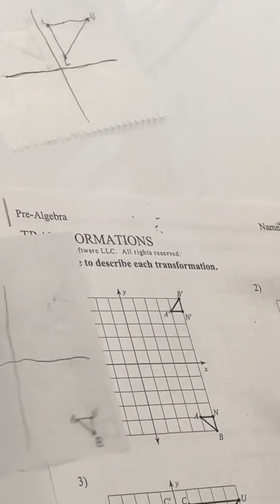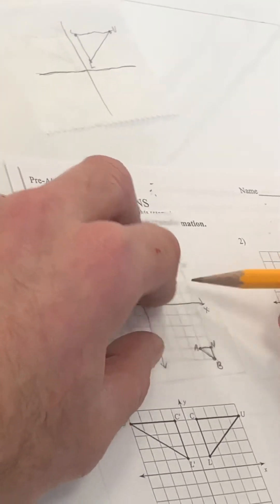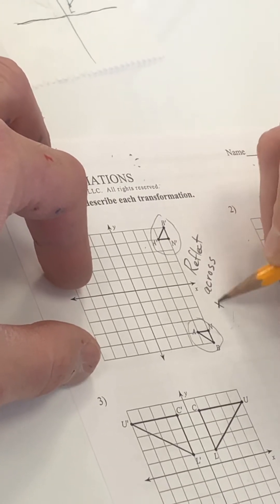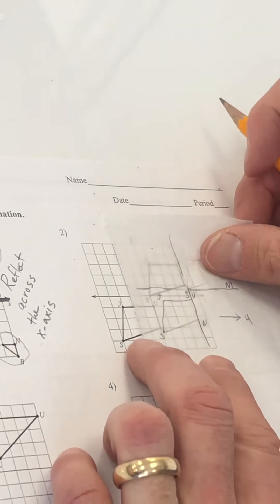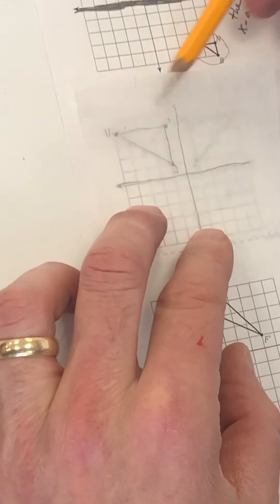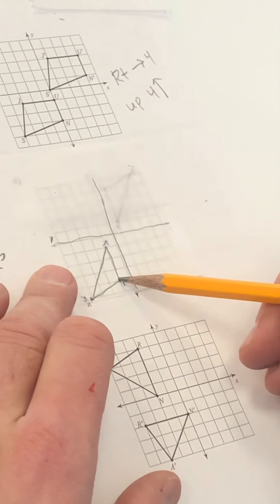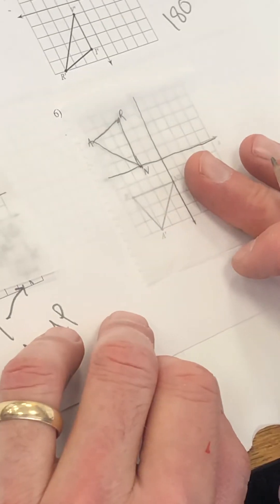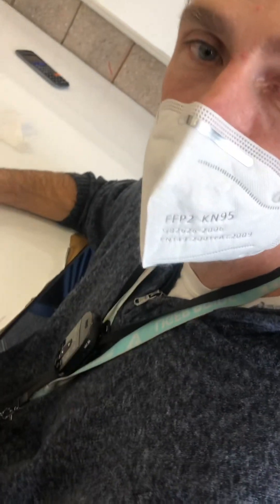Patty paper transformations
Patty paper helps with all 3 transformations:)